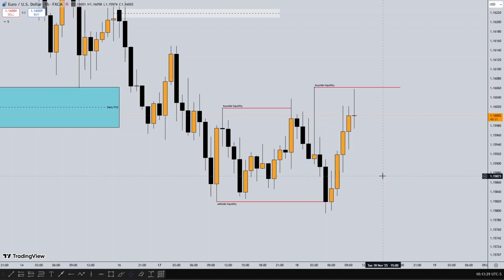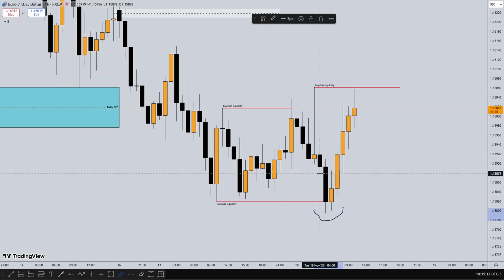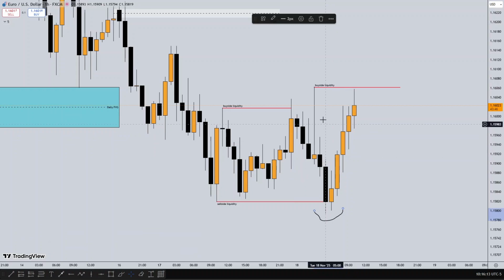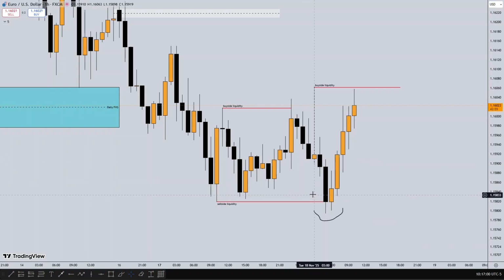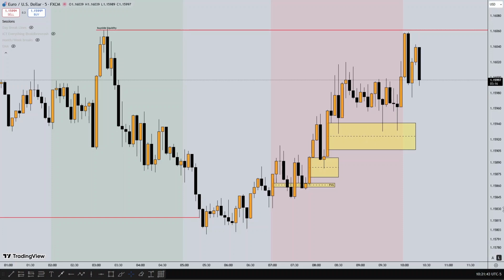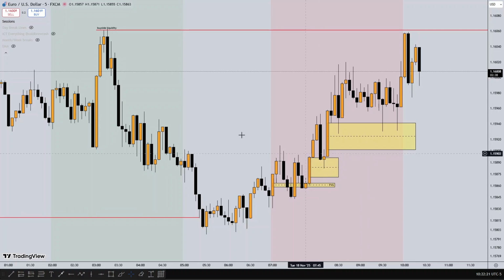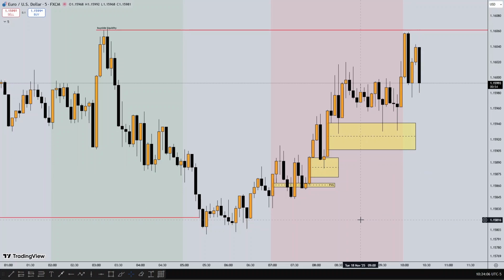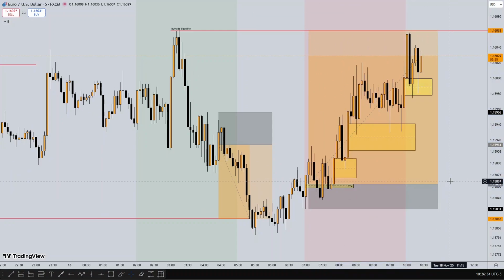How i Trade Without Daily Bias Explained under 15 Minutes